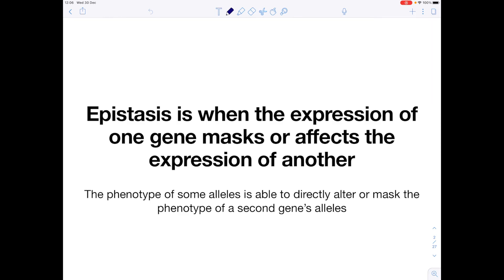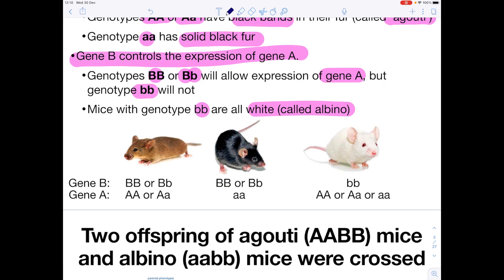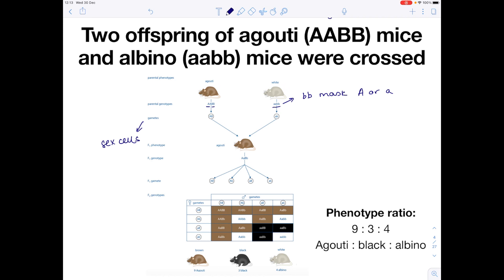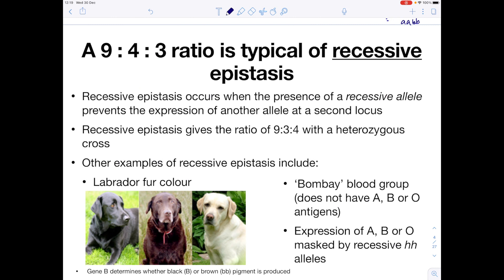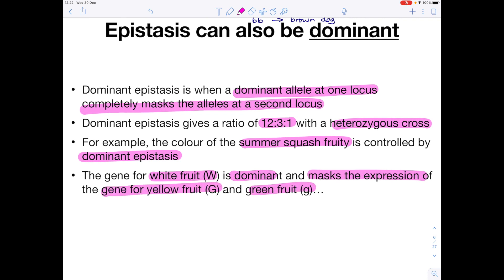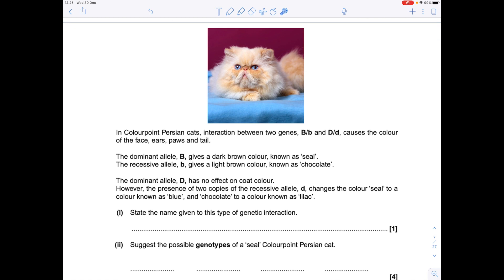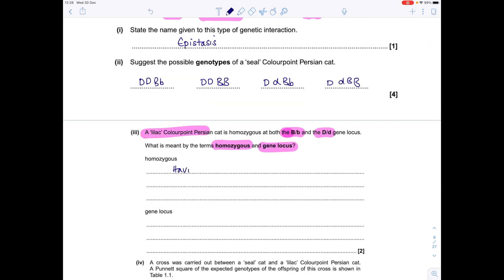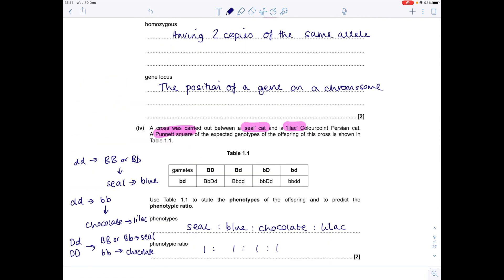Epistasis | A LEVEL & IB BIOLOGY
In this A level, IB Biology video Hazel talks you through the genetics topic of epistasis. Epistasis is when the effect of one allele masks the effect of another.